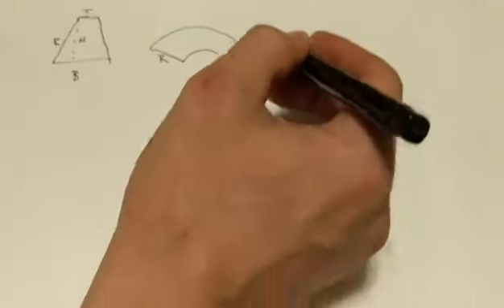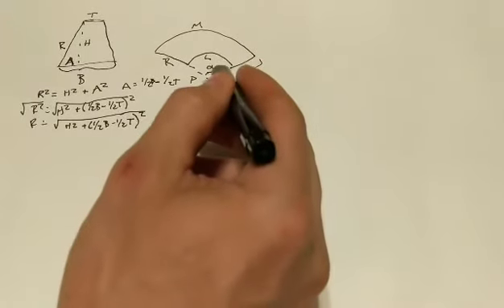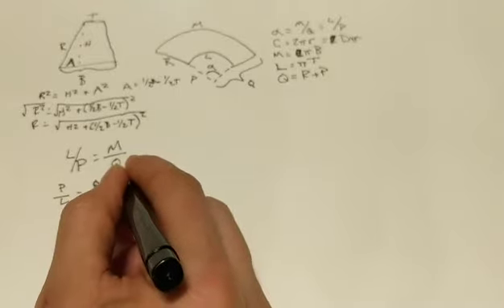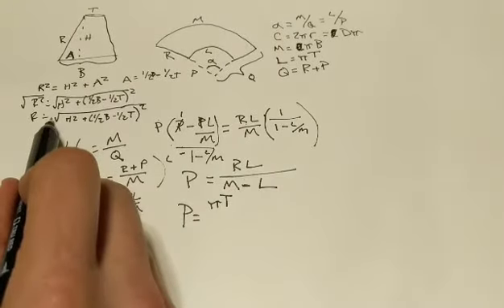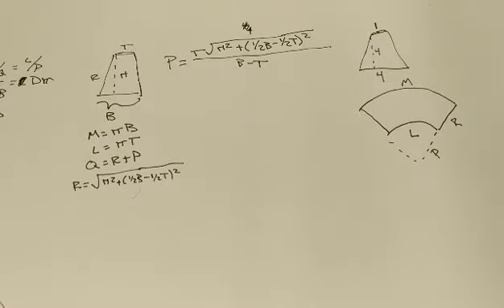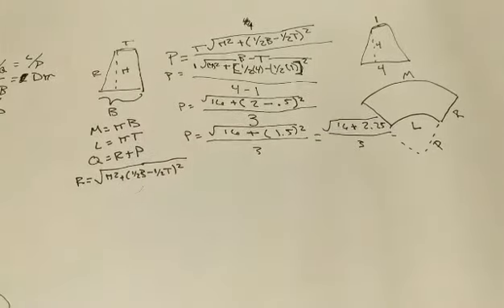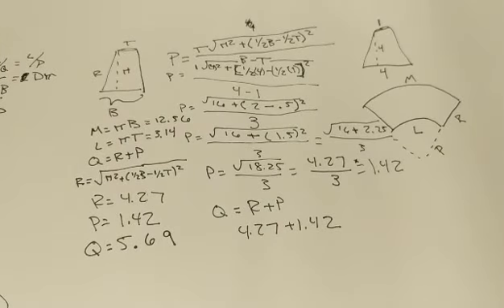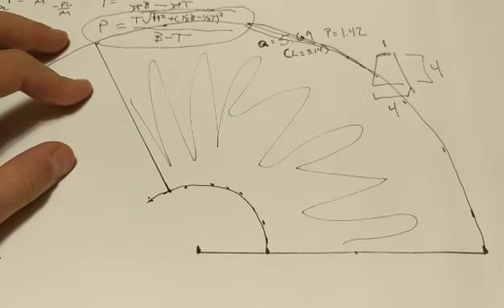How to Create a Cone Template